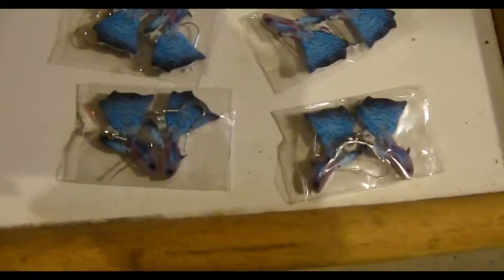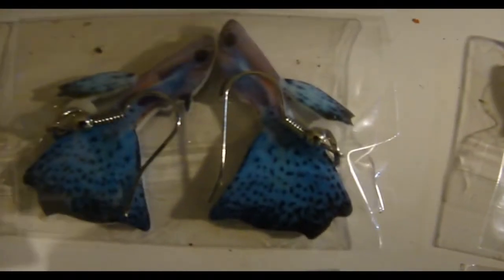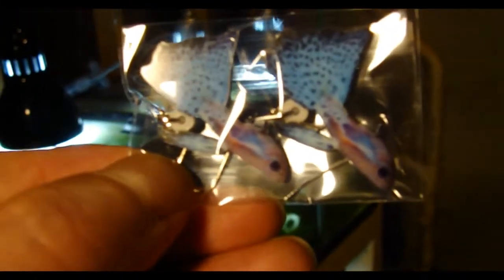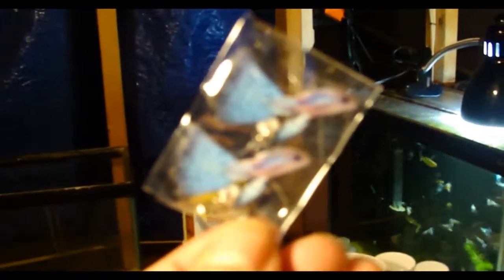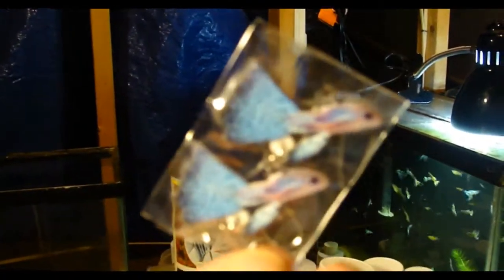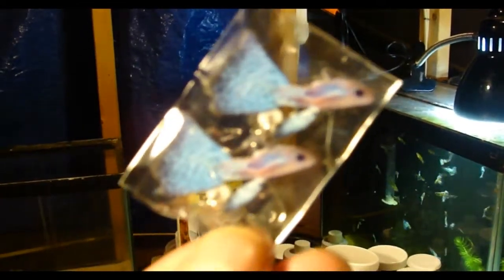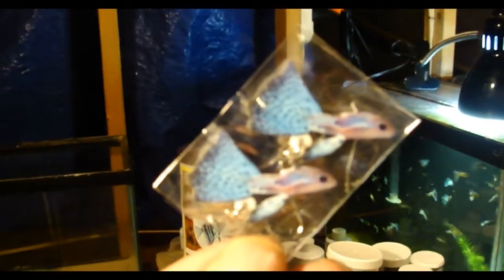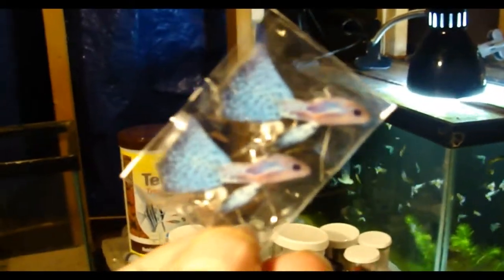For The Ladies - Or The Right Man!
These are cool earrings for the guppy lover! This is the perfect low-cost gift for a guppy lover in your life! Christmas is coming soon, stocking stuffer!

My Fish Food Line

I need all the support I can get to help me fund this business and hobby!

Are you wanting to improve your rankings? This has helped me a lot.

Fancy Tail Aquatics on Facebook

ALSO: Now running the North American Guppy Breeders And Questions on Facebook!